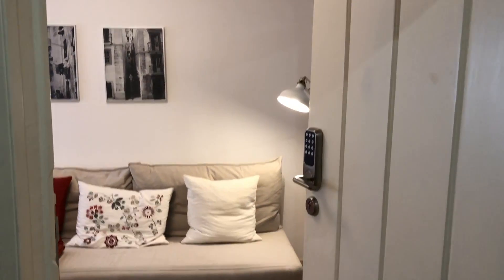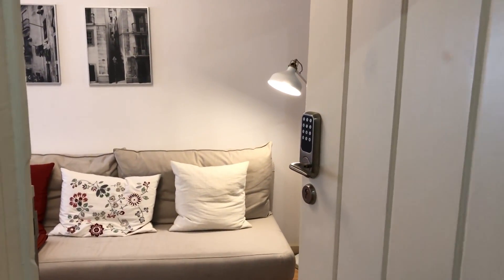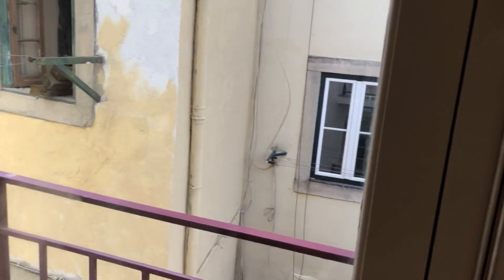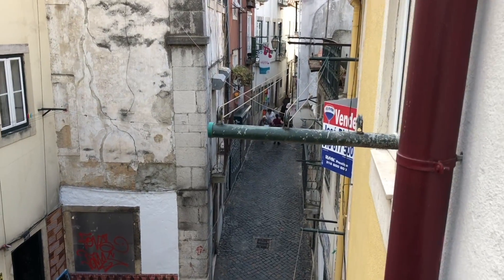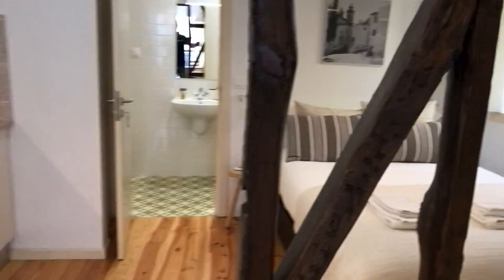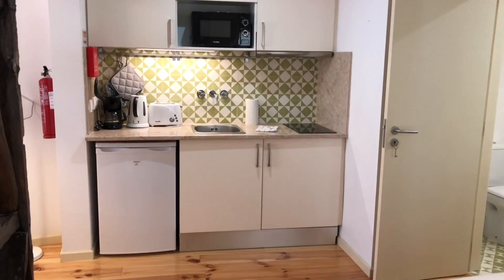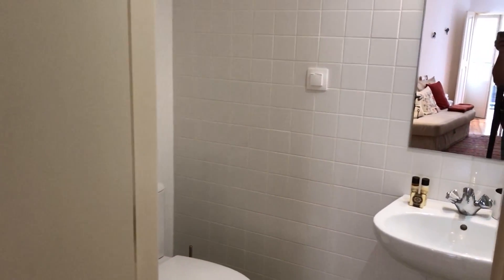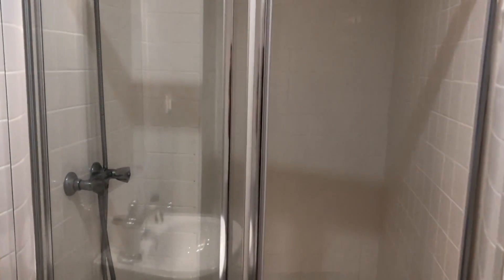Stylish studio apartment for rent in Alfama - Spotahome (ref 268428)